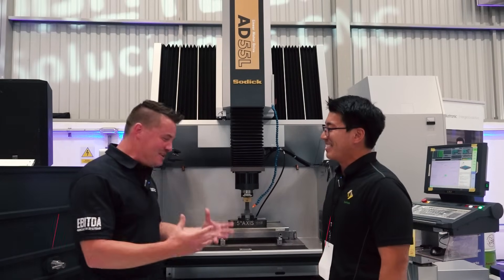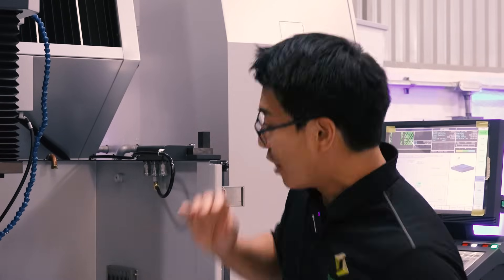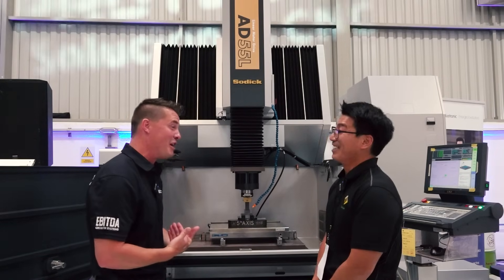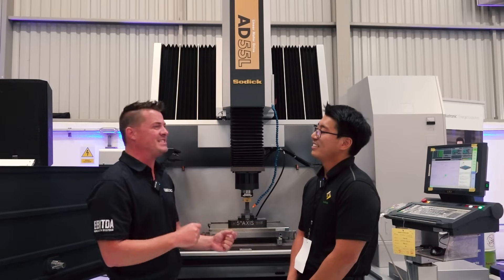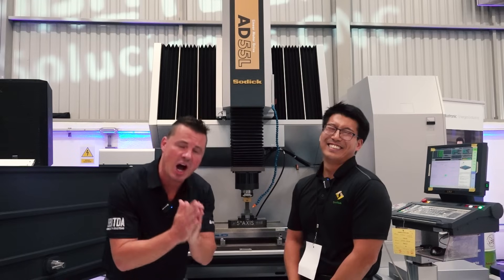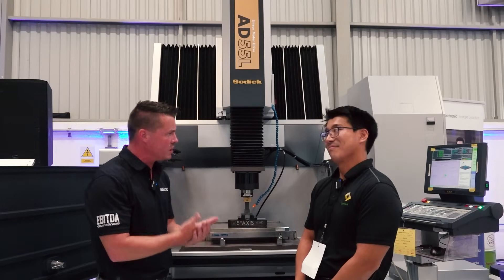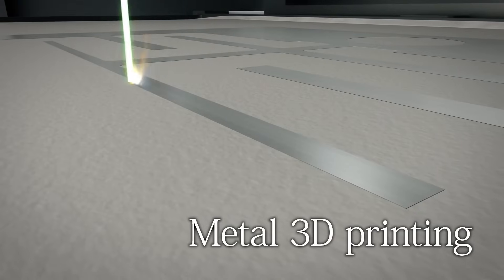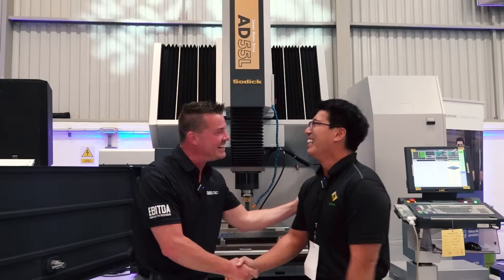Elevate your manufacturing game with Sodick’s sinker EDM, wire EDM, and additive technology su...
Quality, speed, and remarkable surface finish – this is Sodick!

From their entry-level sinker EDMs to their additive manufacturing products, Sodick designs their machines around their core technology of rigid linear motor drives and absolute glass scales.

Why does this matter for you? If you’re looking to speed up production, get that perfect geometric accuracy, and save some money, Sodick’s technology can give you all that and much more!

Tune in to learn about this incredible Japanese technology from Protecnic in an exciting conversation between MTDCNC’s Tony Gunn and Sodick’s Kazuki Morita.

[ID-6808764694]